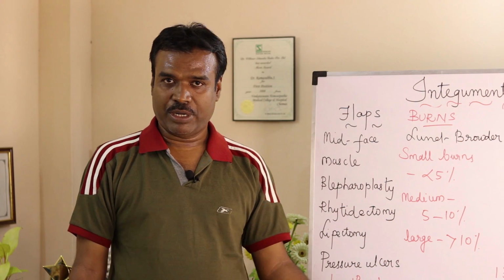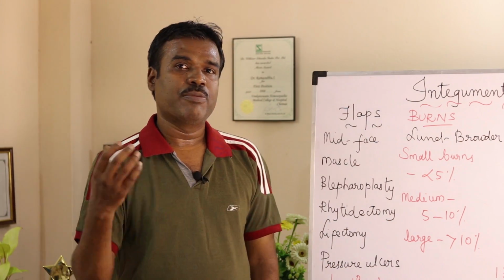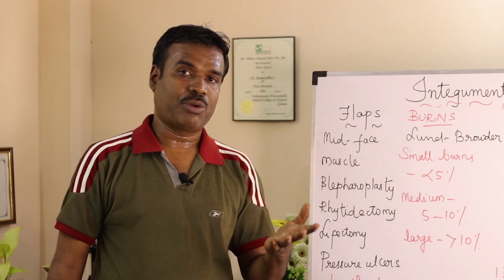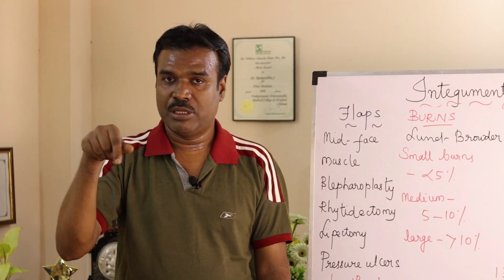Decubitus Ulcer | CPT coding | Ostectomy | myocutaneous flap - CPC/CCS Exam - Dr Rams Academy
Pressure ulcers are also called in different names as decubitus ulcers, plaster ulcers or bed sores. They develop in the pressure bearing areas of the body like the elbows, back, hip, sacrum and heels due to ischemia subsequent to prolonged frictional effect in bed ridden patient with chronic debilitating conditions.

We need to report the site of the ulcer with its stage as there are 4 stages. From the CPT coding perspective, codes are selected for the excision of pressure ulcers with primary sutures or skin flap or myocutaneous flap closures or with ostectomy.

(Or)
Use the Below link: